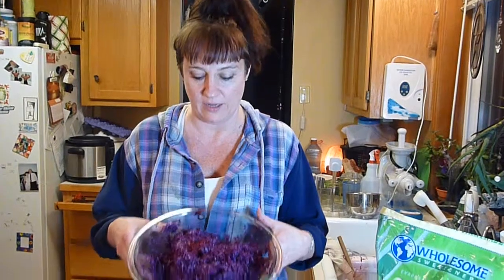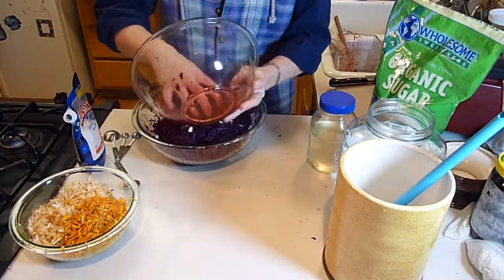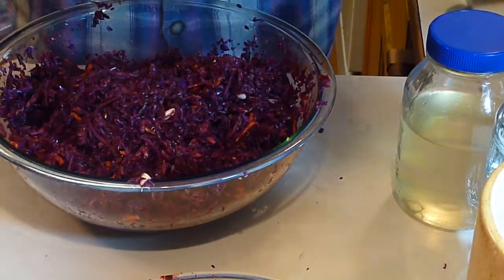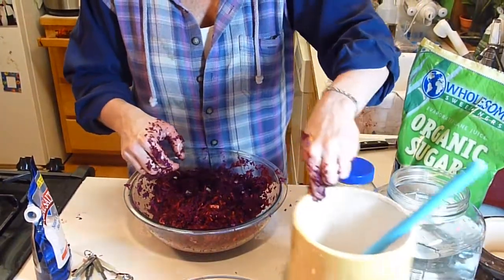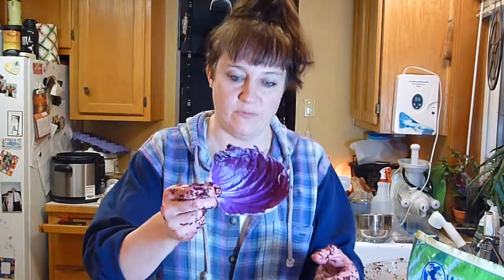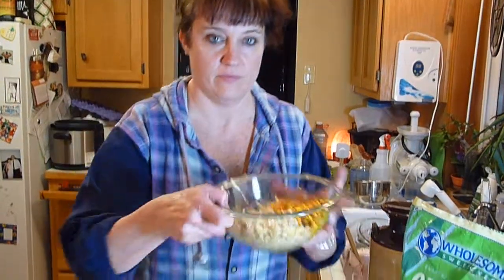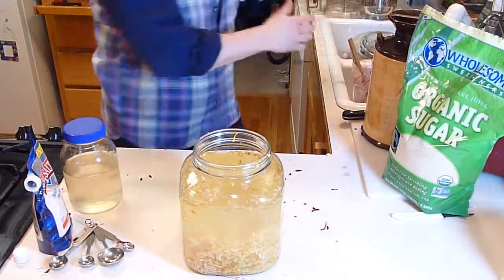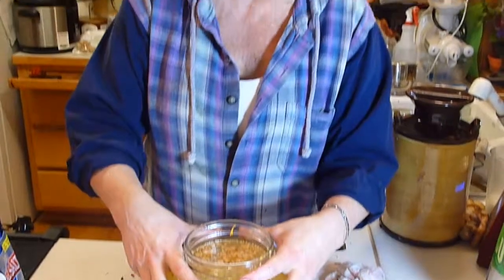Red sauerkraut and fermented turmeric tonic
Red sauerkraut.
Fermented ginger, galangal and turmeric roots.